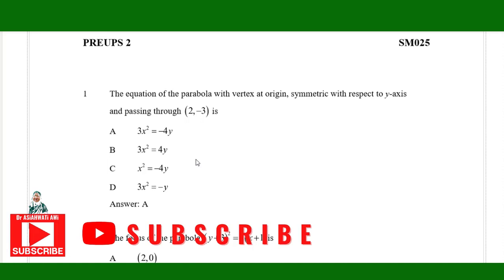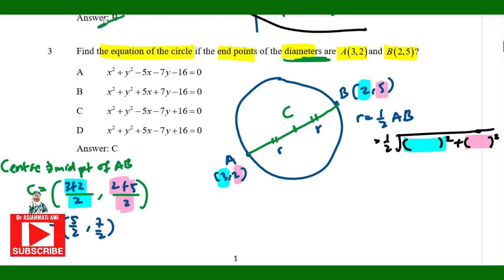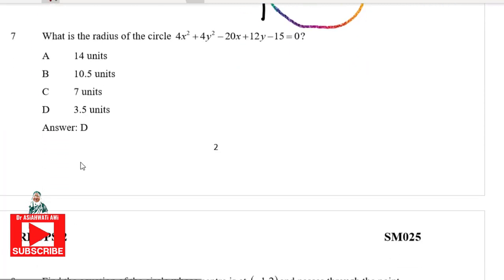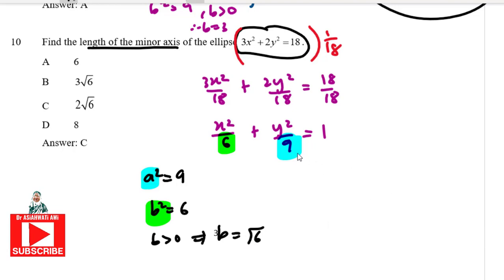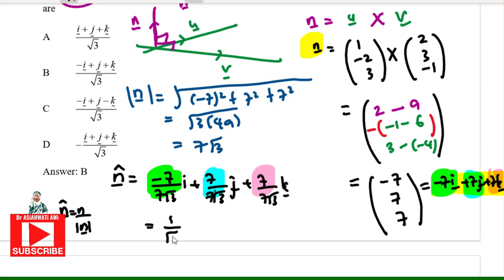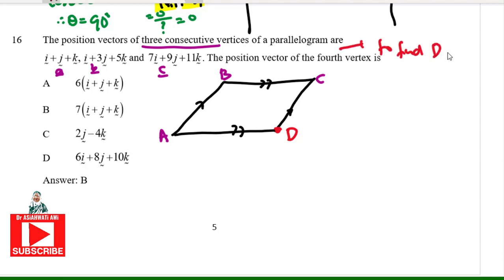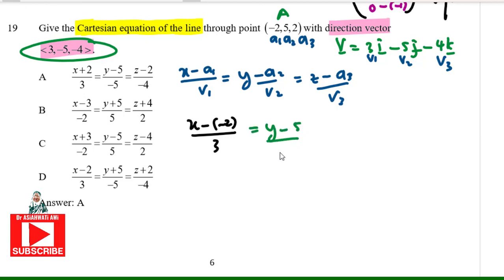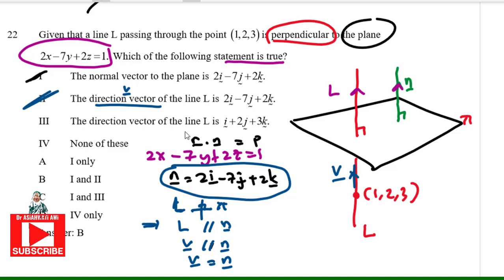Pre UPS2 SM025 (Conics and Vectors)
REVISION UPS2
22 questions (objective)
-chp 4 Conics: 10 questions
-chp 5 Vectors: 12 questions